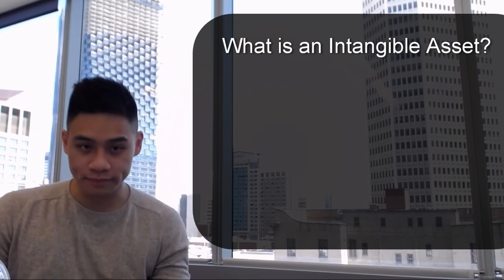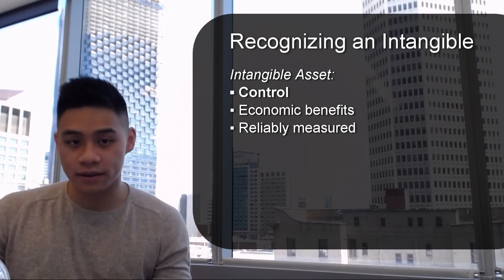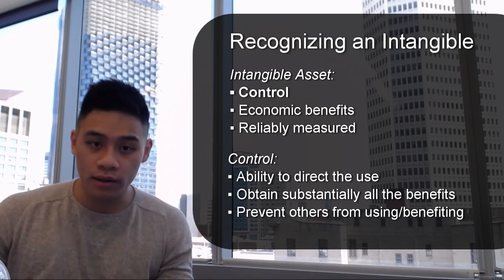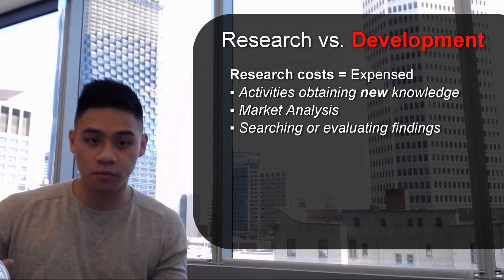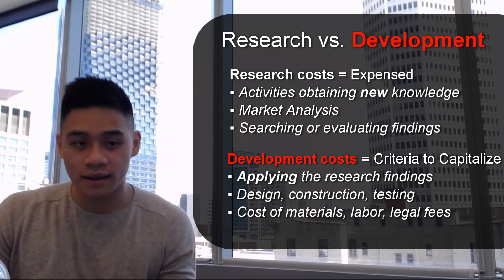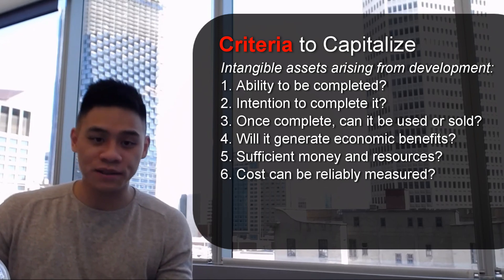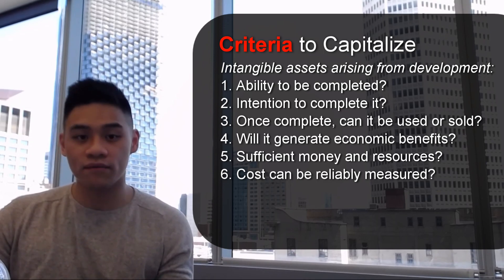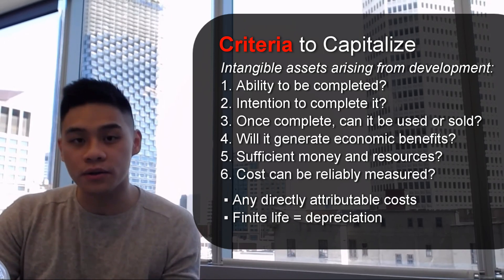ASPE 3064 & IAS 38: Intangible Assets (Review)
Brief review of ASPE 3064 & IAS 38: Intangible Assets
CPA Core 1 Review.

Intangible assets arising from development can be capitalized if they meet 6 points:
1. Technical feasibility. Is it able to be completed.
2. Is there Intention to complete it?
3. Once complete, is it able to be used or sold?
a. So, Externally: is there an existence of a market for the output
b. For Internally: is there a usefulness of the intangible asset.
4. Once used or sold, will it generate economic benefits?
5. Is there sufficient money or resources to carry out the completion and selling of the intangible asset?
6. Can the cost and the value of the intangible asset be reliably measured?